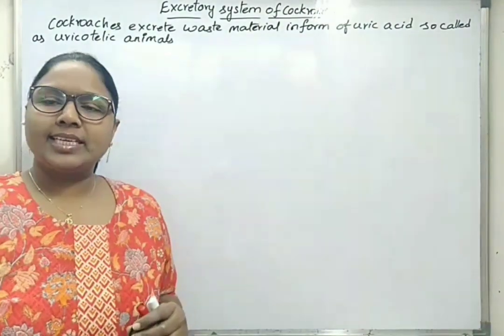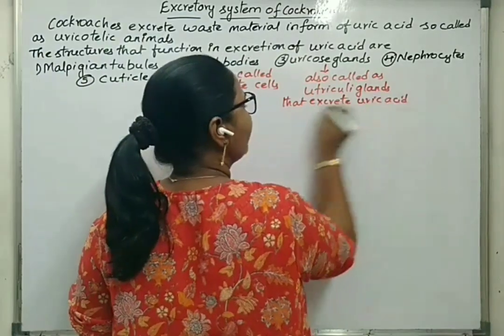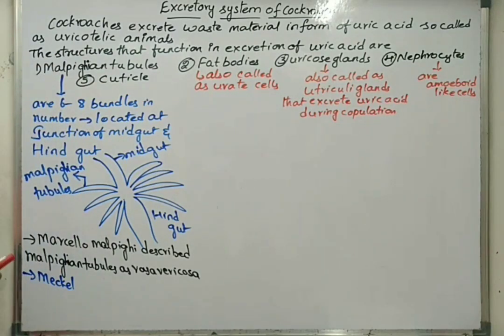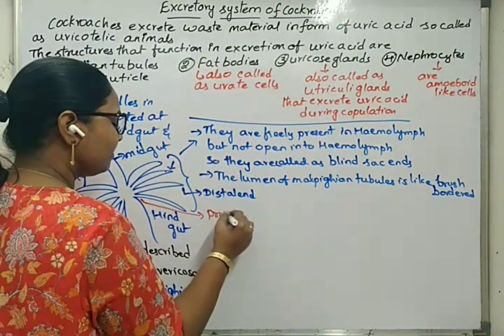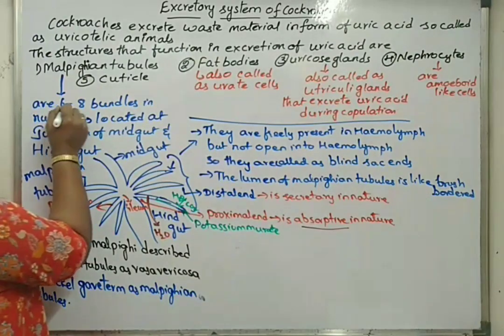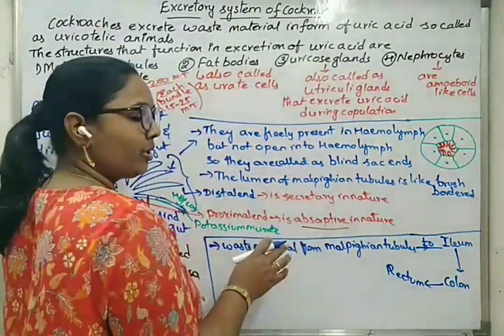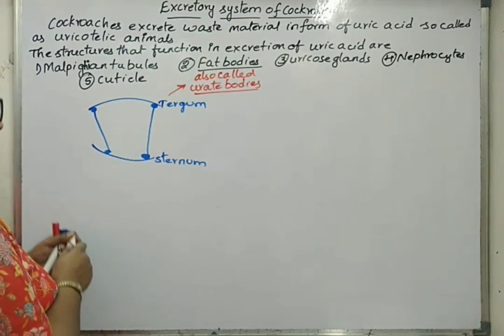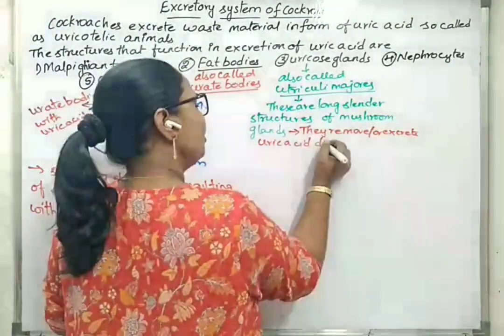Excretory system in cockroach, Part -10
Excretion in cockroach